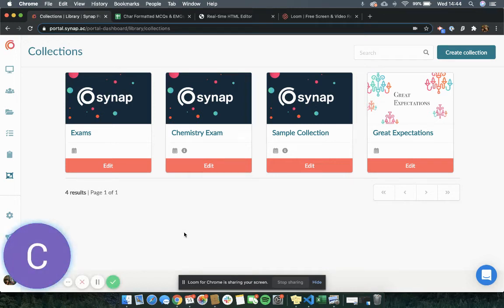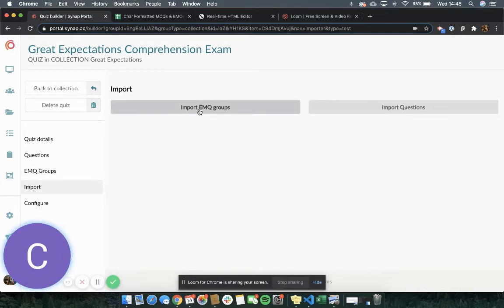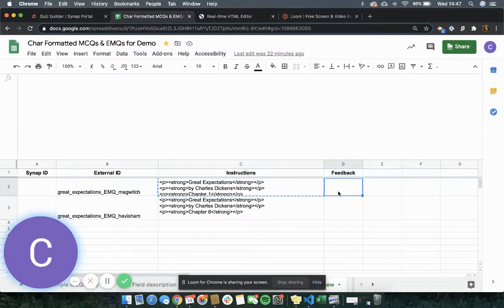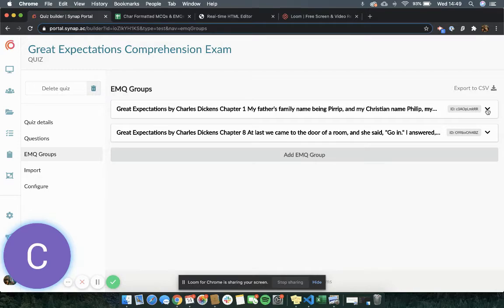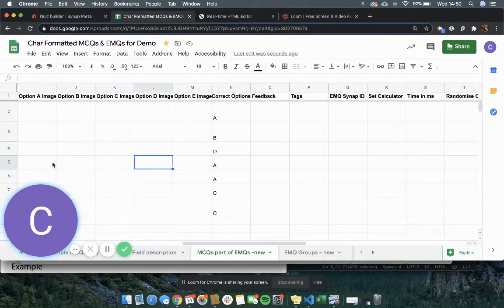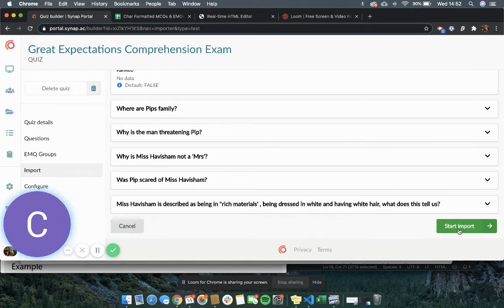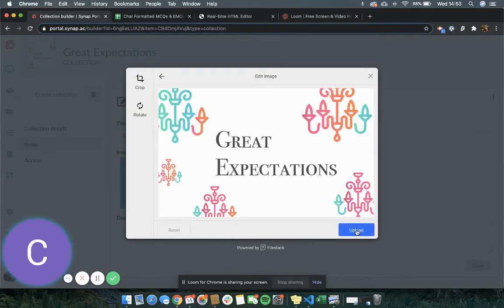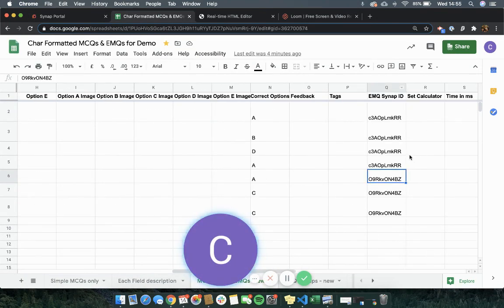Creating, configuring and importing EMQs and MCQs on Synap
A video tutorial for creating EMQs on Synap